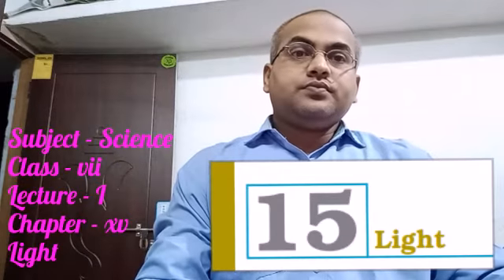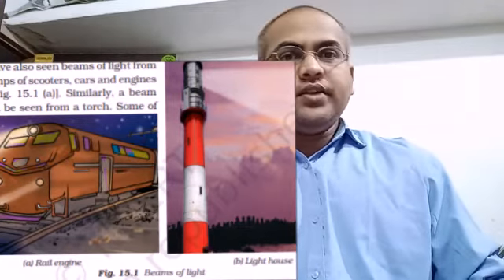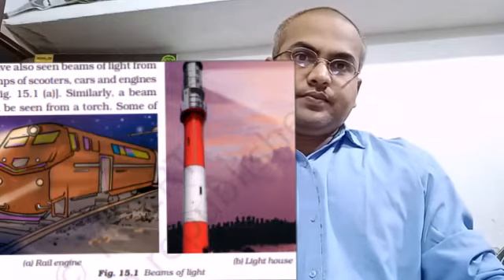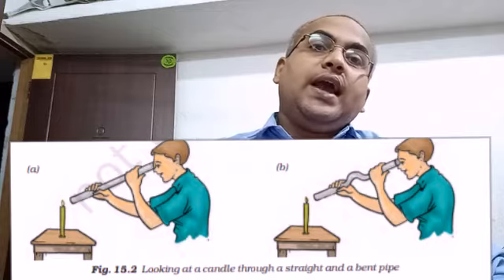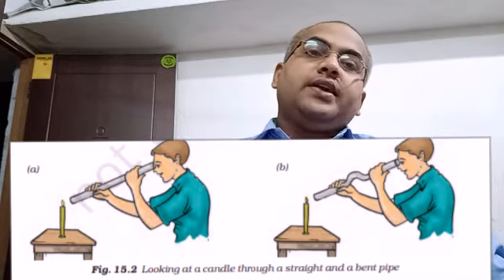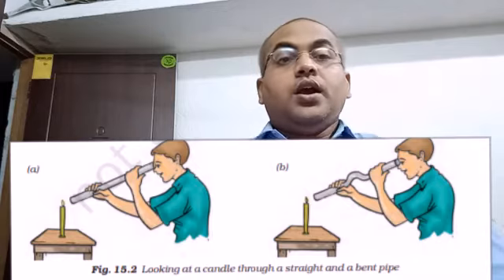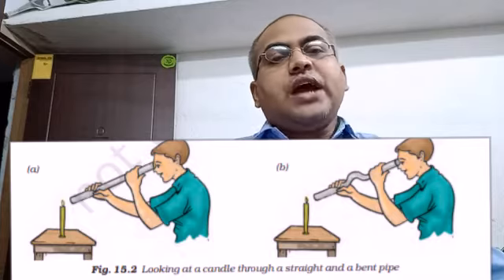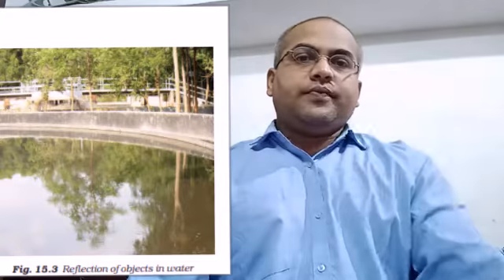Science , Class - vii , Chapter - xv , Lecture - i